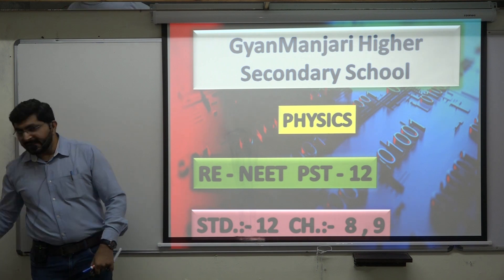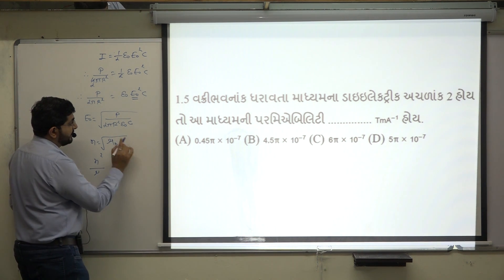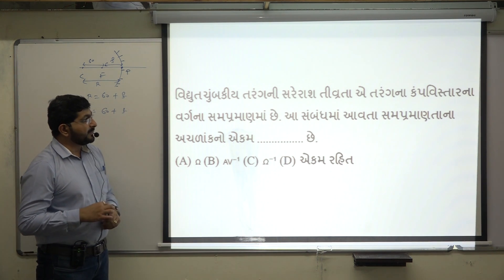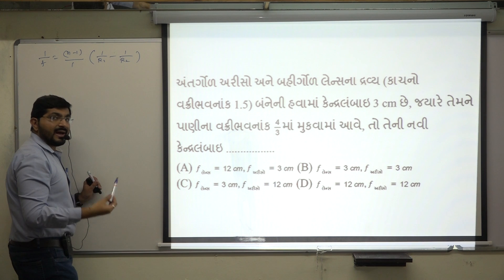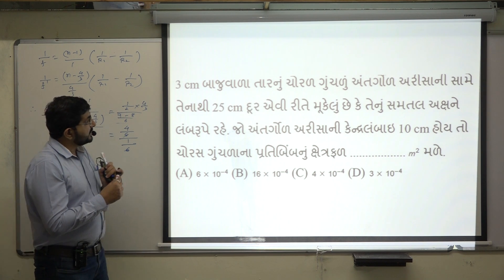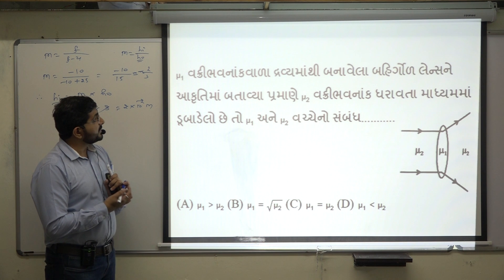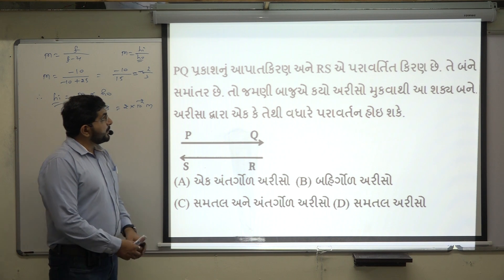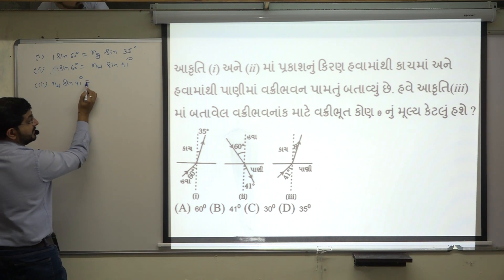01 Physics PST 12 RE NEET solu 27 2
by kariya sir